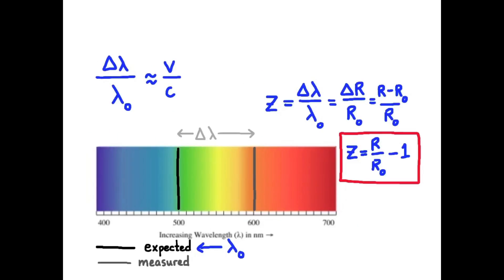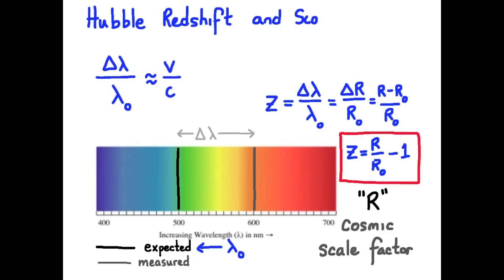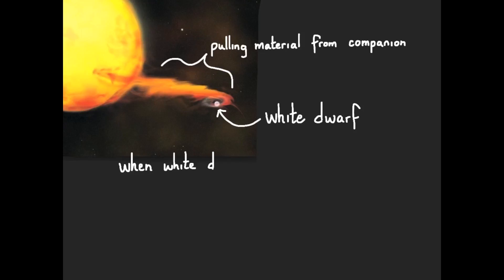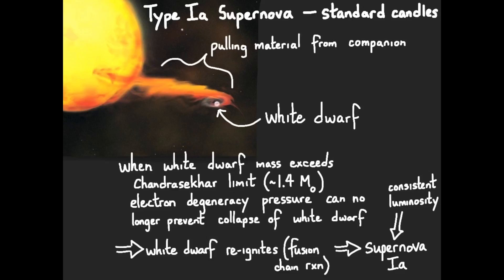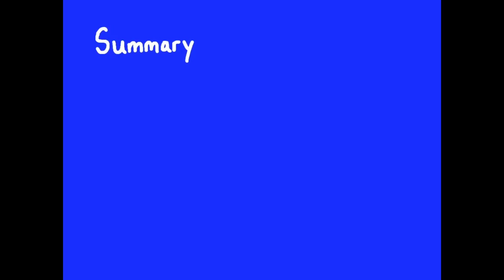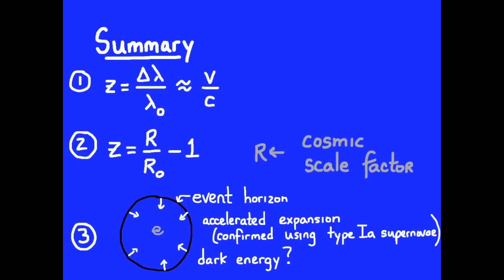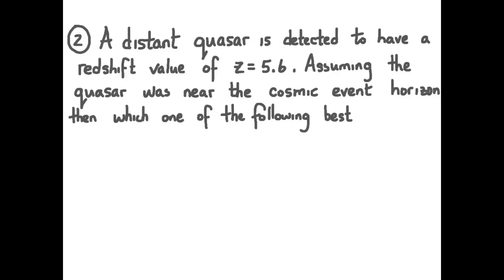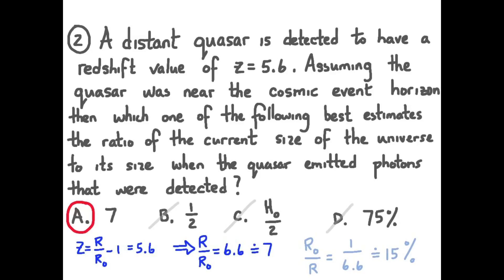12-cosmic event horizon - scale factor - accelerated expansion